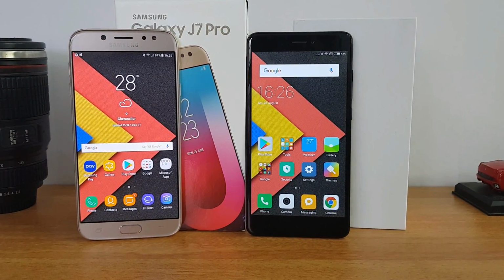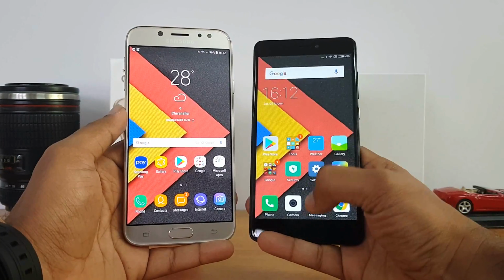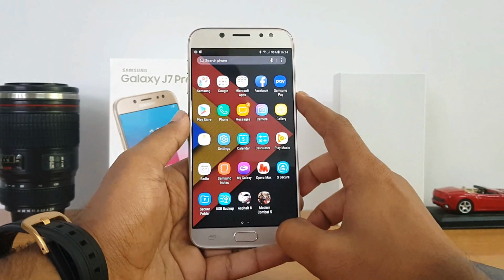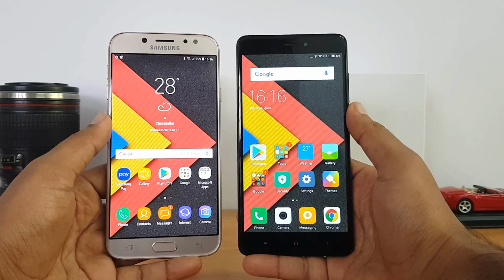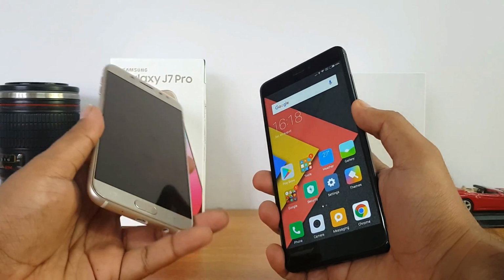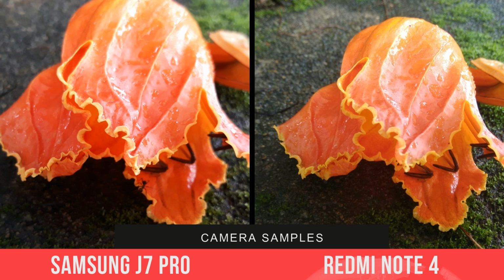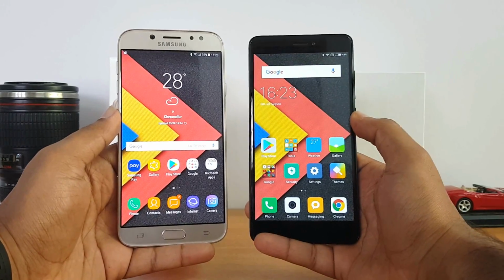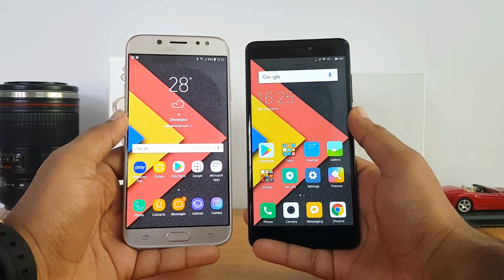Samsung Galaxy J7 Pro vs Xiaomi Redmi Note 4- Detailed Comparison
Samsung Galaxy J7 Pro and Xiaomi Redmi Note 4 are two mid range phones and here is the detailed comparison of the two devices for design, build, display, software, performance and camera along with battery life.